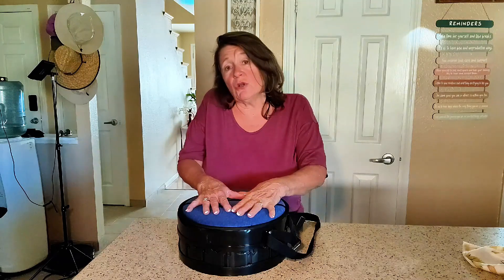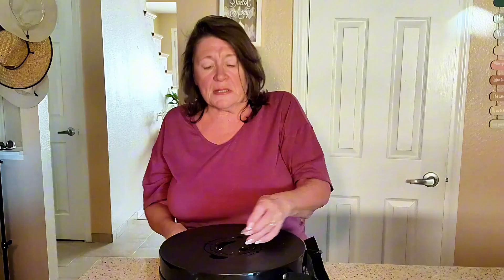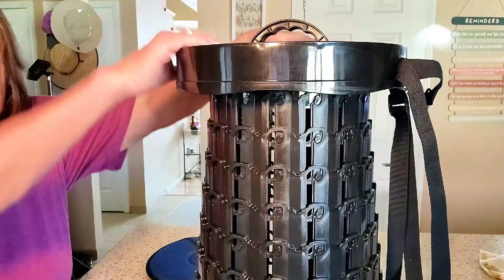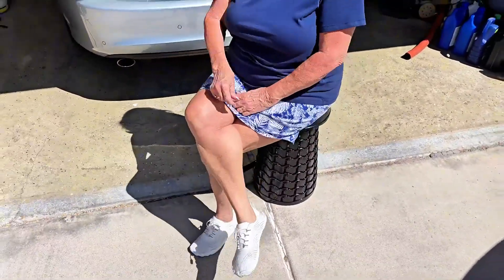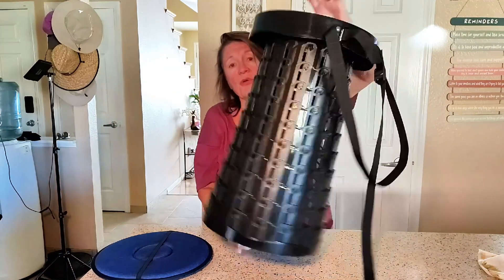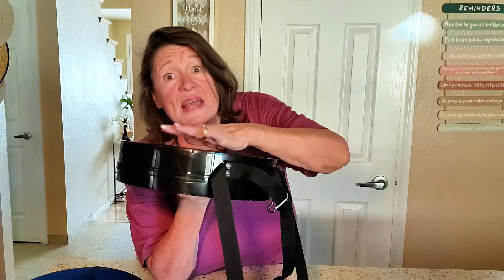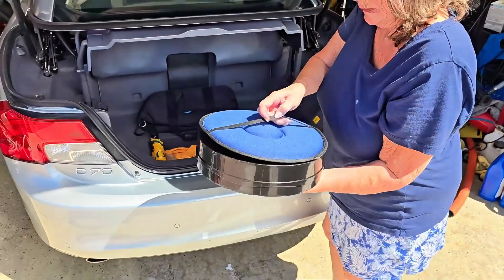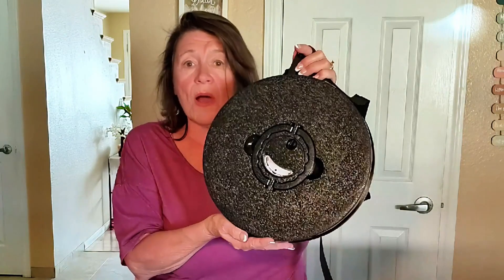🔥 Sturdy & Portable Folding Stool Review 🏞️ – Perfect for Camping, BBQ & More!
Check out the **Upgraded 19.7" Portable Collapsible Folding Stool**! 🚶‍♂️🌲 Perfect for outdoor adventures like **camping, fishing, hiking, and BBQs**! This **sturdy, retractable stool** holds up to **1000lbs**, and the **added cushion** ensures comfort wherever you go. 🏕️ Whether it's the great outdoors or just extra seating, it's compact, lightweight, and easy to carry. Foldable fun for everyone! 🎣🔥